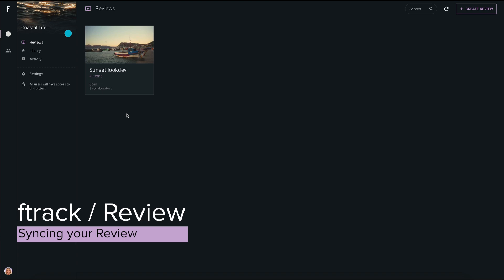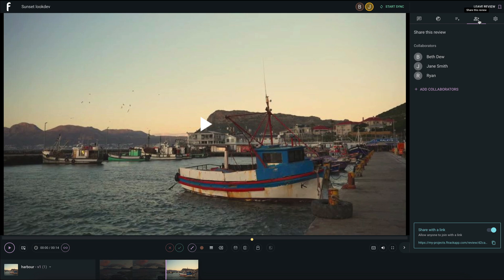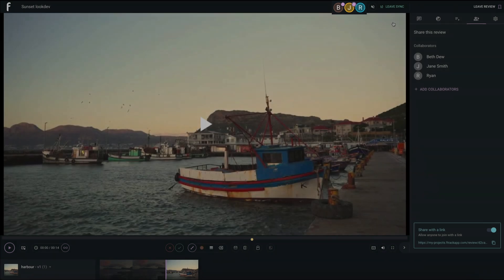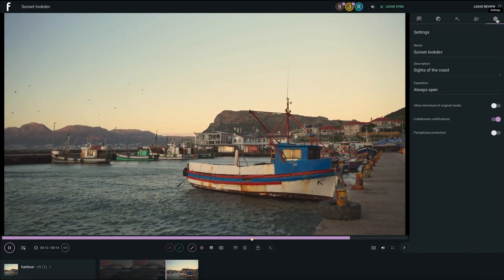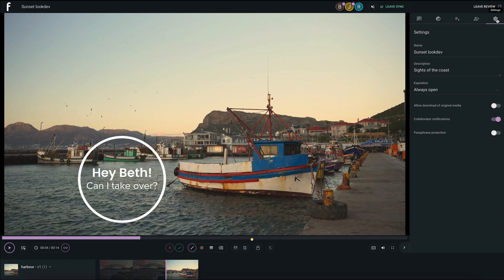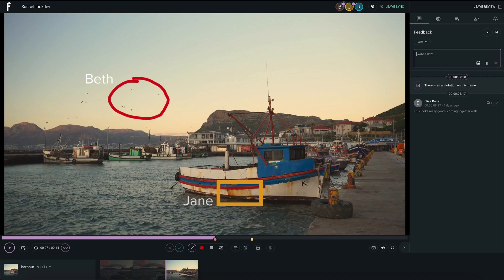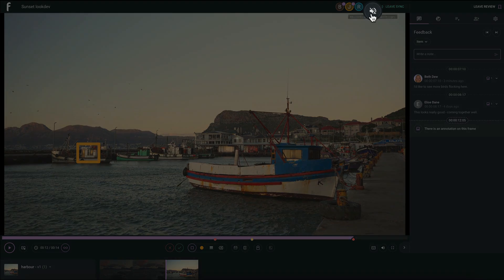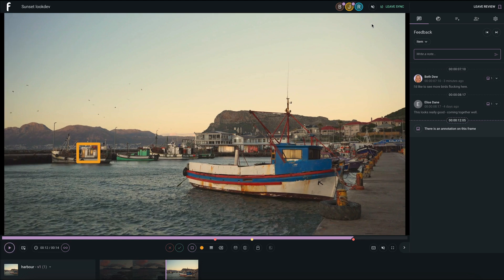5. Using the Sync Functionality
In this session, you'll learn how to Sync a Review.
0:04 - Introduction
0:11 - How to start a Sync in a Review
0:27 - The functionality and tools available to Collaborators during a sync
0:54 - Best practice for controlling playback
1:13 - How notes and annotations function in a Sync
1:36 - Advanced features available in a Synced session
1:44 - Mute button
1:56 - Leaving a Sync